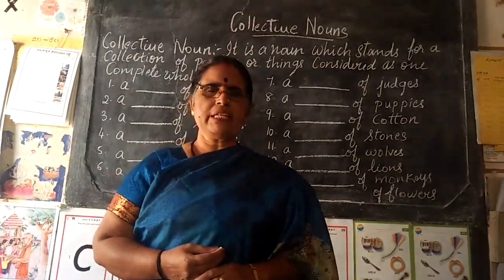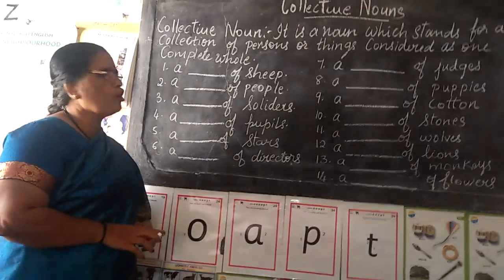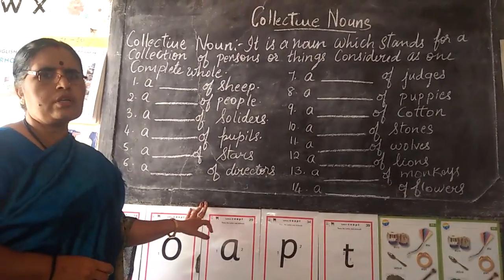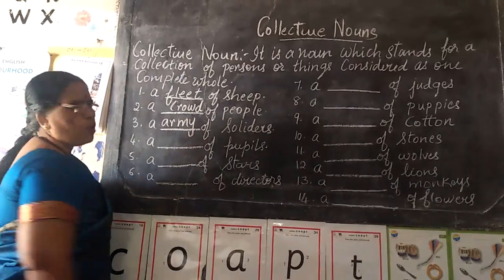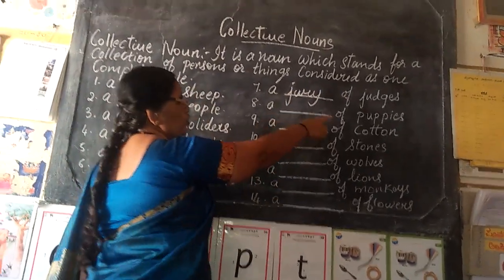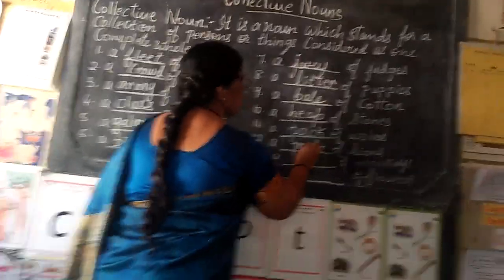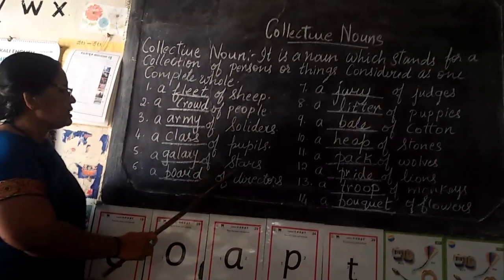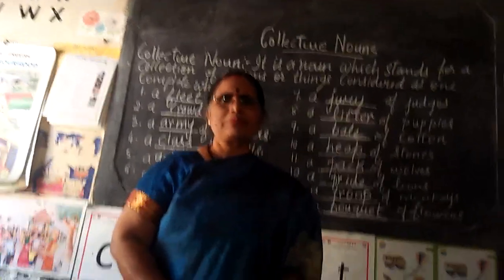COLLECTIVE NOUNS.. MEANING ADD EXAMPLES. @KAMALA RAMESH #